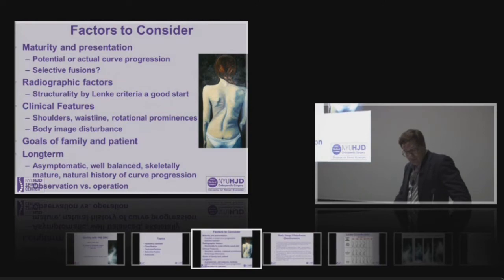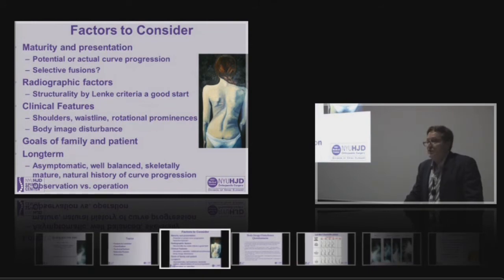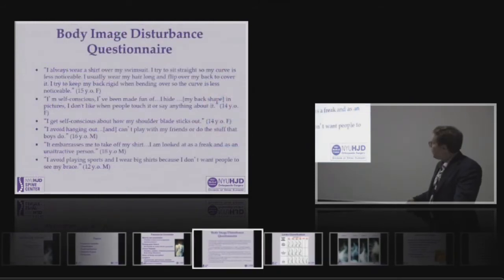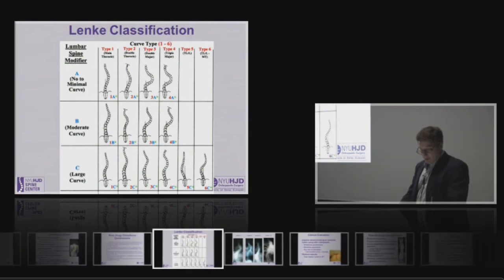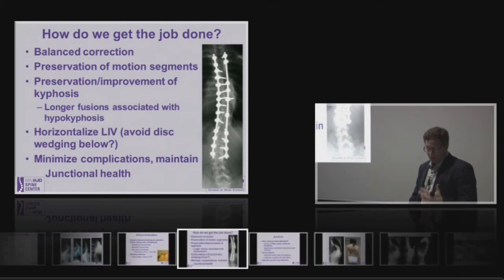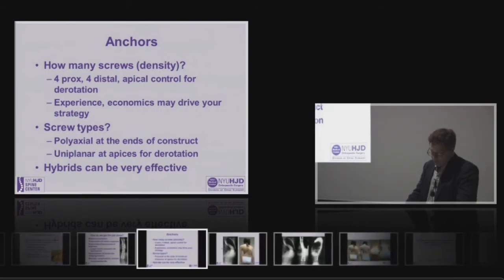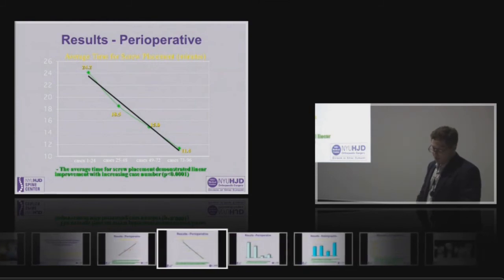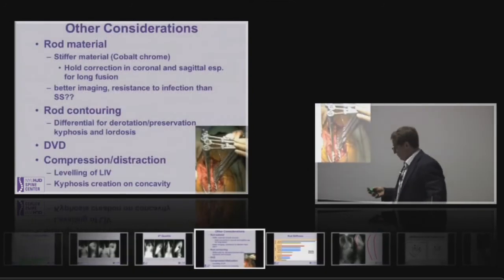Double and Triple Curve Surgery for Scoliois - Part One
Ever wonder how doctors learn about spine surgery? In this video, Dr. Lonner presents research and findings about scoliosis surgery at a medical meeting in Sydney, Australia. Warning! The video is very technical and complex as the intended audience is spine surgeons. Some of the images are graphic and not suitable for all viewers. Nonetheless, Dr. Baron Lonner believes that an educated patient is an empowered patient. The video is provided in that spirit.